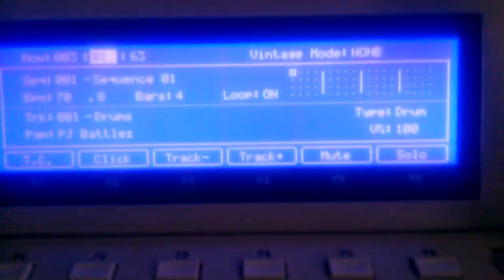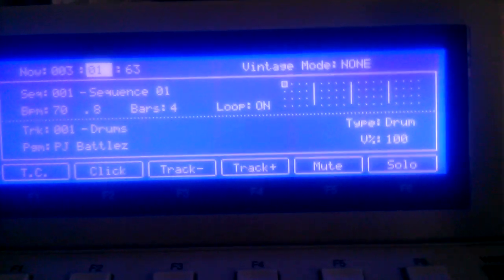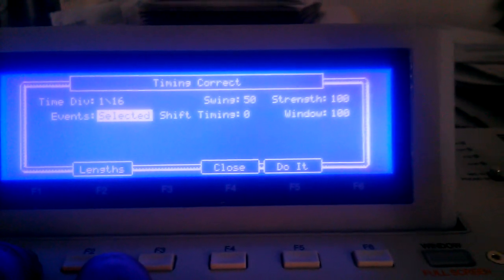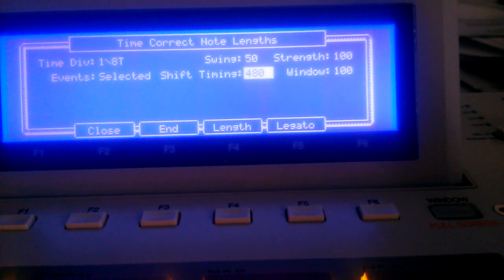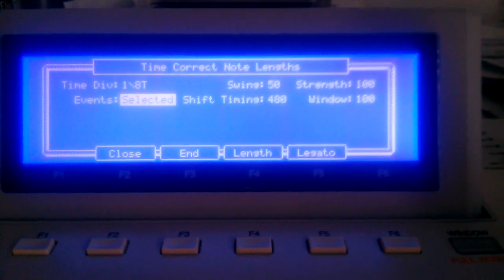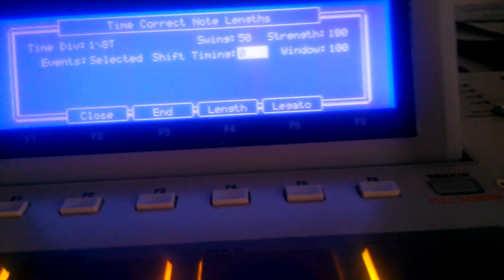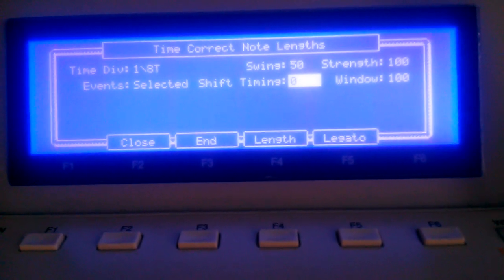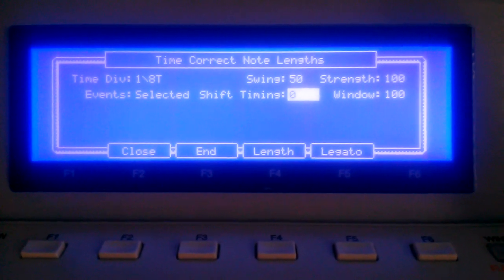Akai MPC Renaissance / Studio v 1.6 update - Note Length Quantize - Part 2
Akai MPC Renaissance / Studio v 1.6 Update - Note Length Quantize - Part 1
This video is just an overview of the note length quantize feature in the Akai Renaissance / Studio version 1.6 software update. This is a great feature that allows for greater detail in your midi sequencing. More videos coming soon about this update.